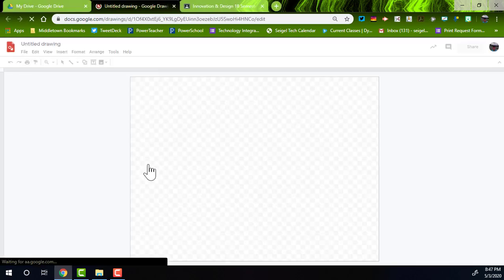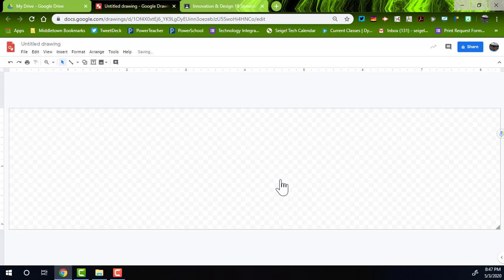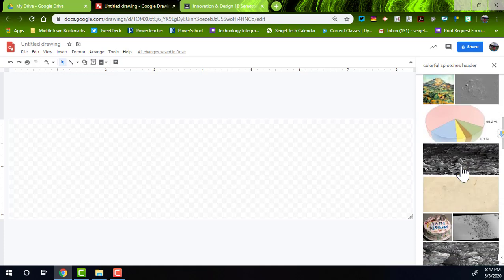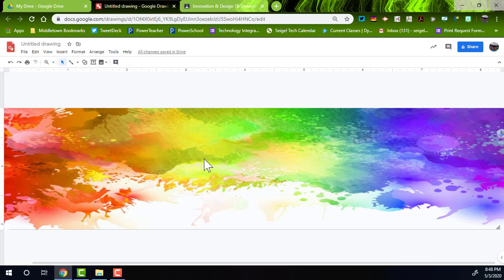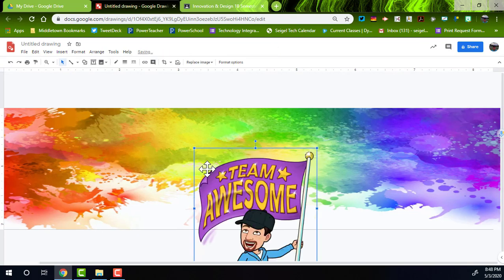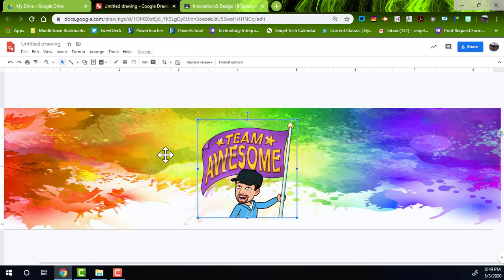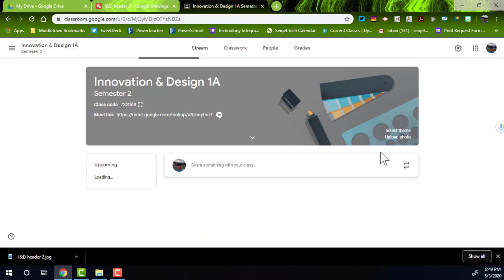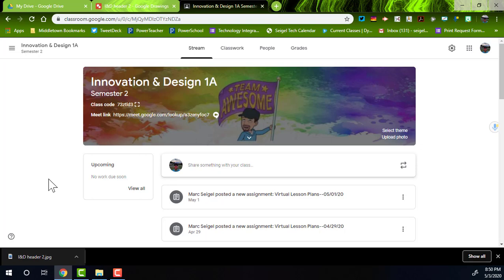Creating Custom Google Classroom Headers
This tutorial gives a basic overview of how to make custom headers for Google Classroom.